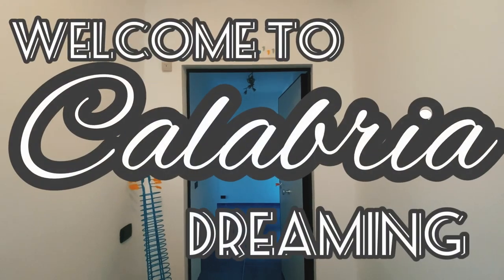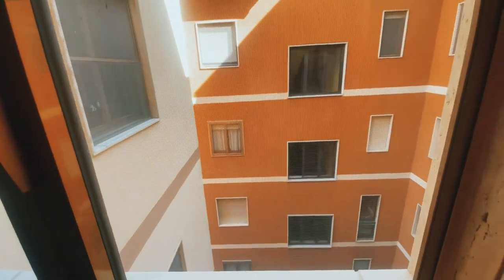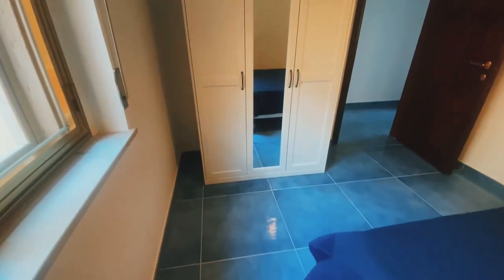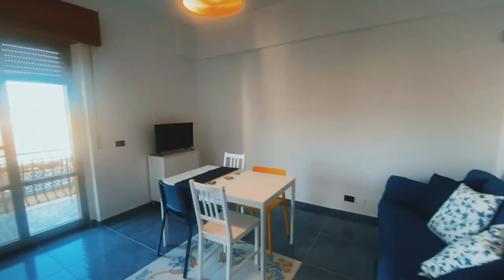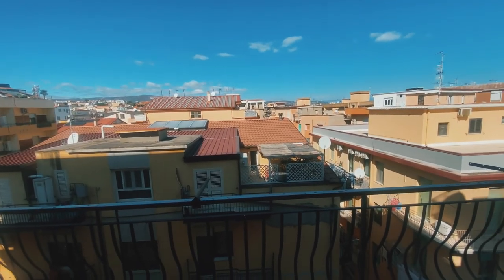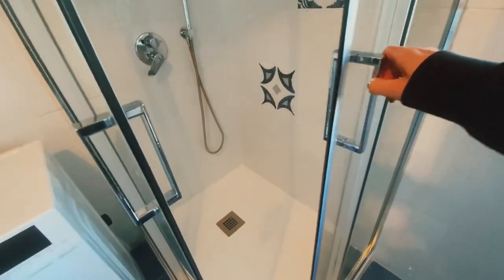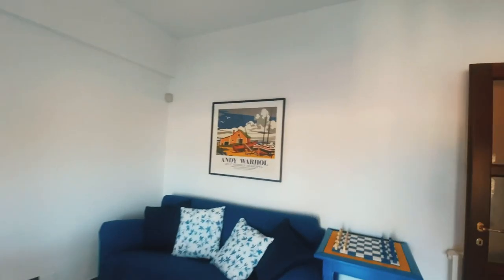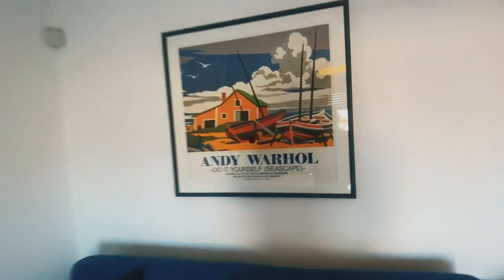RENTAL IN SOVERATO// long and short term rental in the heart of the Ionian Pearl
You guys! Yet again another FABULOUS rental in the heart of Soverato, this 2 bedroom, 1 bathroom apartment sits seconds away from all the fun activities Soverato has to offer. Walk to all the restaurants, shops, discos and amazing farmers market while enjoying the calm serenity off being 4 floors up. Check out their website at casaludo.it for more pics and information and if you are looking for pricing and availability you can either email me directly at or mention Calabria Dreaming for a big discount when booking directly through them. Let me know if you have any questions in the comments below and I can’t wait to see you very soon! Ciao!